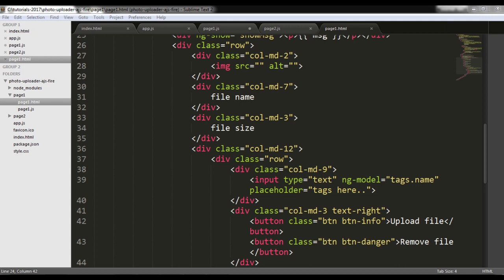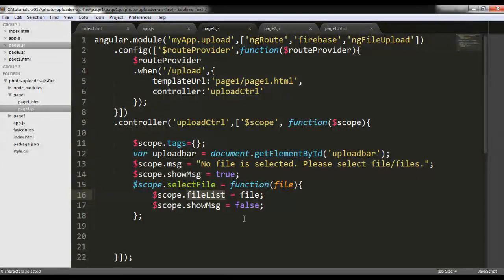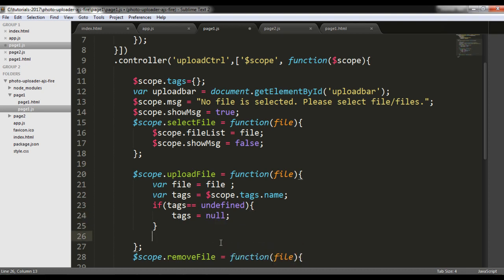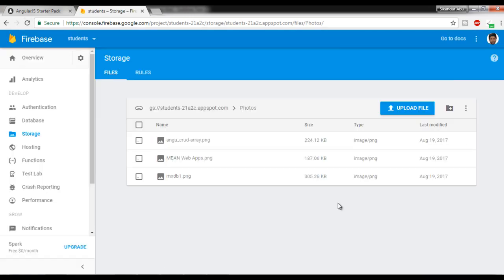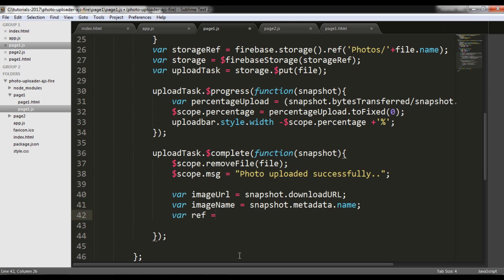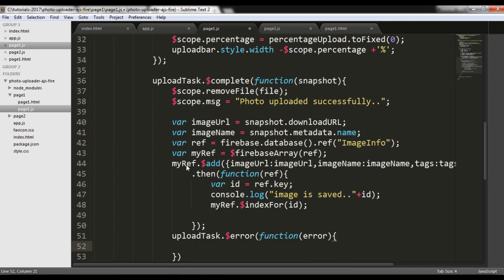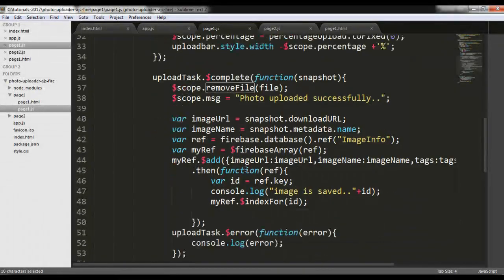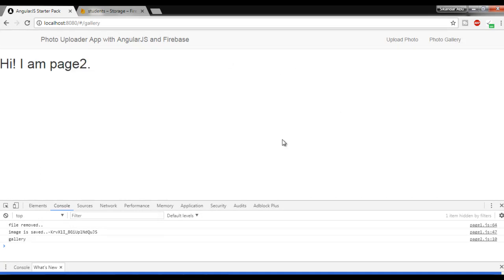Photo Upload and Management App - Part [ 2/4 ] : Using AngularJS and Firebase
In this video I will show you how to create a photo management app with AngularJS and Firebase.